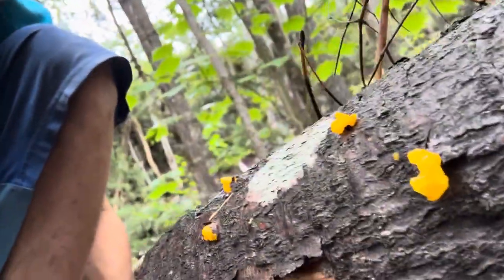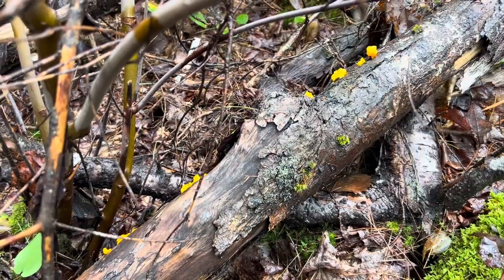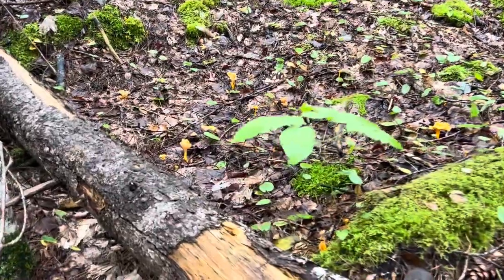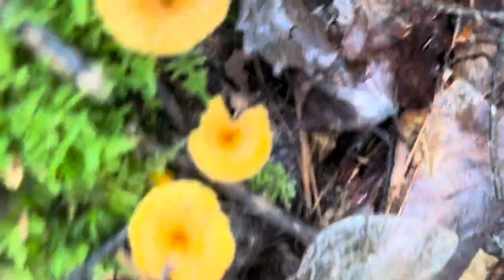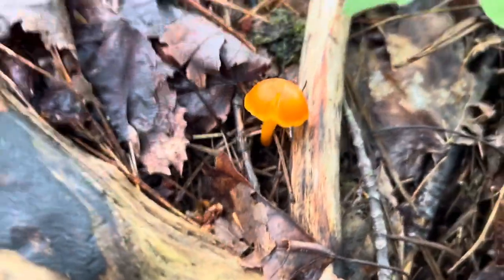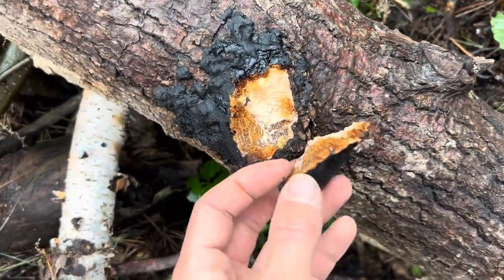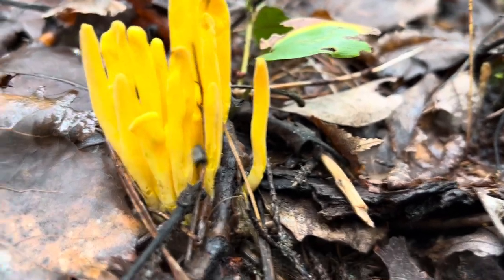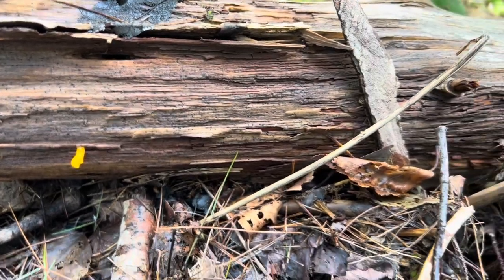Late summer mushroom foraging in Halifax Nova Scotia